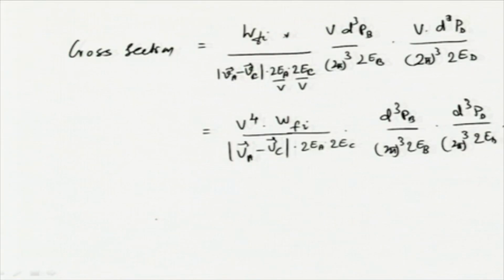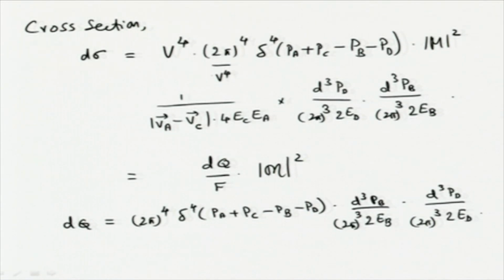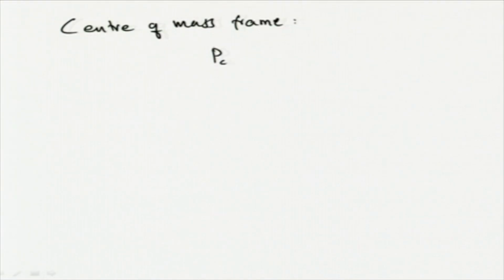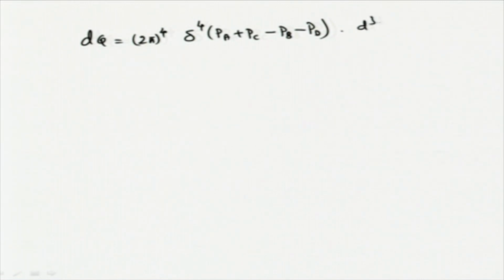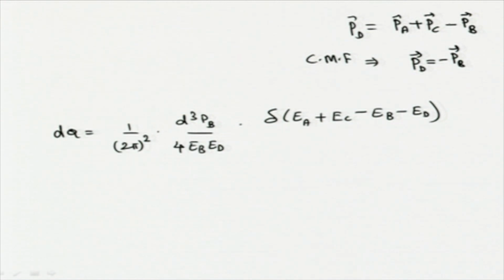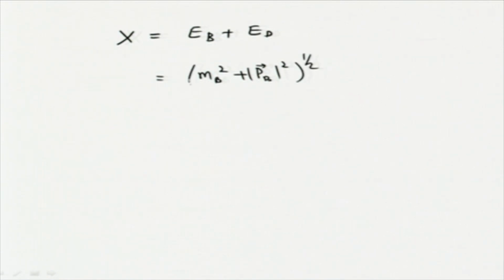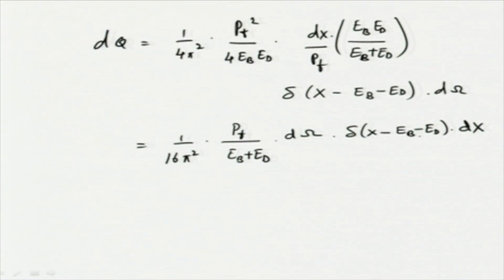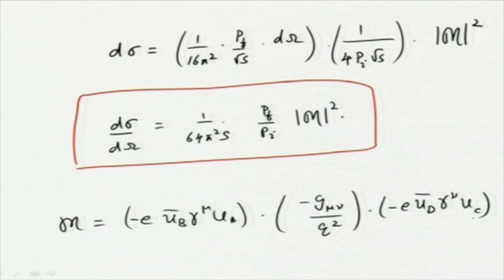Mod 09 Lec 37 Scattering Cross Section Revisited 2